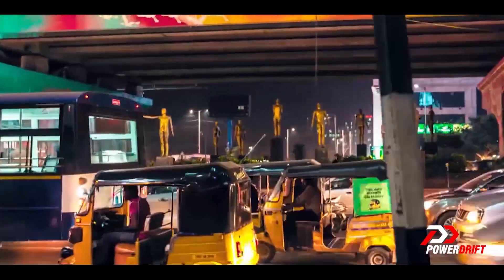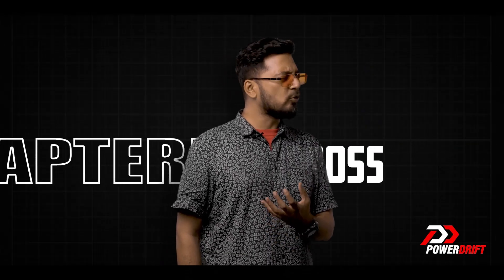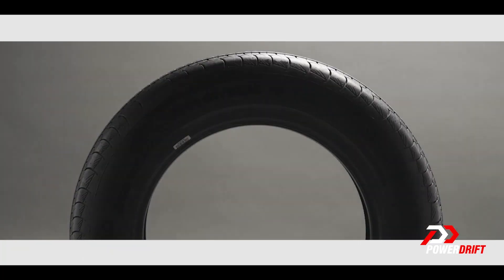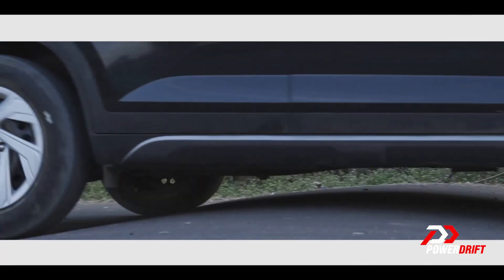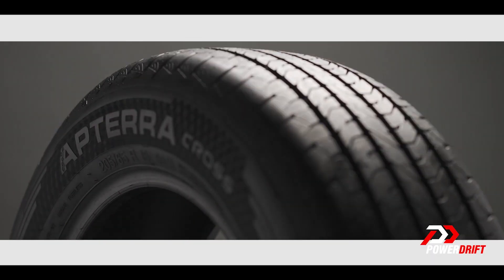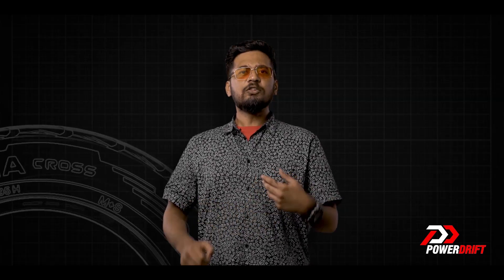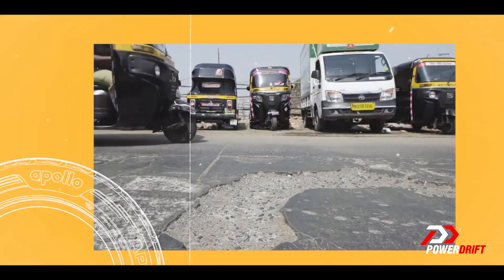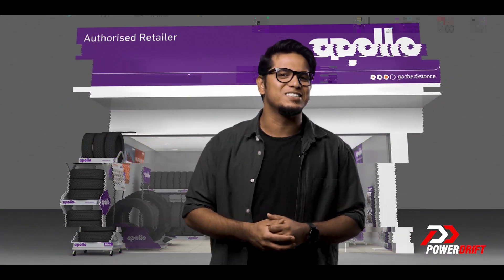Apollo Apterra Cross Tyres | Review by PowerDrift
Catch a peak of what the Apterra Cross Tyres have in store for you. Smoothness and comfort like never before!

Apollo Apterra Cross, a range of SUV tyres combine style and comfort. Touted as the best tyres in the CSUV segment, they are designed to offer maximum ride comfort and keep the noise minimal. The Apollo Apterra Cross tyres also offer excellent dry and wet grip. The Apollo Apterra Cross tyres review by Powerdrift highlight the specially tuned contours for better compression. These tyres also have tread blocks on these tyres have right stiffness so they are great while handling. The car tyres review also mention of how the company has incorporated the latest technology for quality products. These tyres have twin steel belts inside the rubber for added protection and making them resistant to punctures.

You can check the detailed Apterra Cross Tyre review by Powerdrift here.